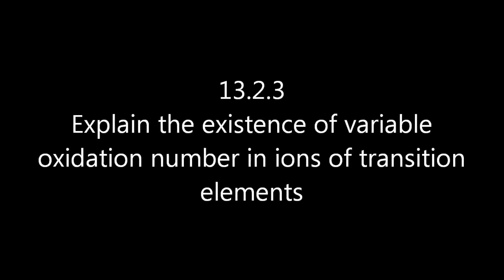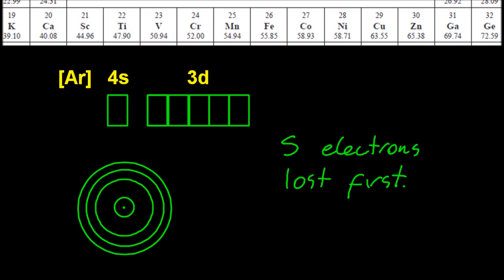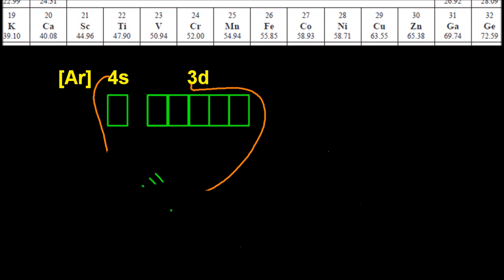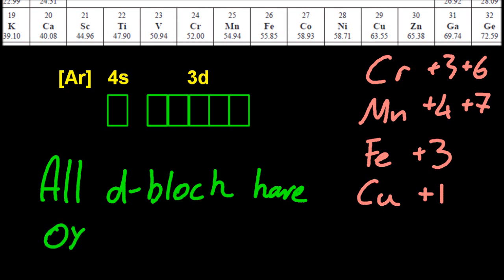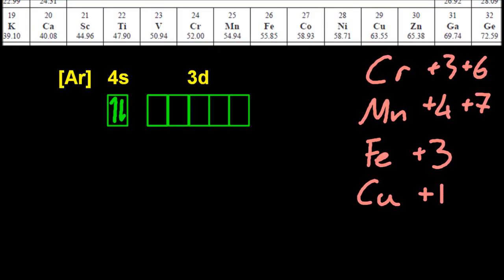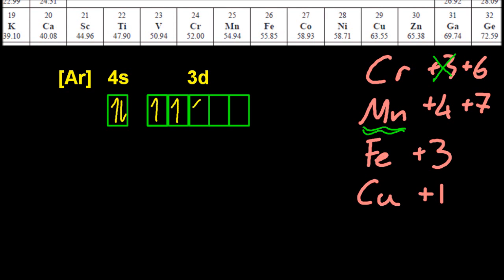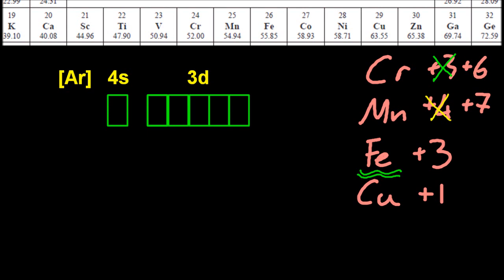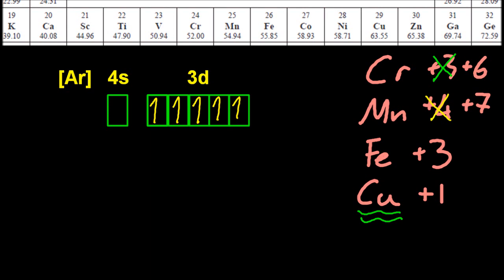13.2.3 The existence of variable oxidation number in ions of transition metals IB Chemistry HL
13.2.3 Explain the existence of variable oxidation number in ions of transition elements. d-block metals can have variable oxidation states since the d electrons are of similar energy and so can be added/removed easily (small energy change).
You need to know  Cr (+3, +6), Mn (+4, +7), Fe (+3) and Cu (+1). Not all make sense -- don't worry we will only ask about the ones that do!